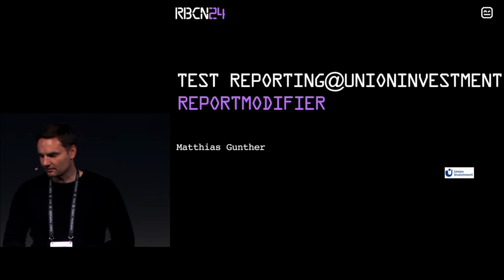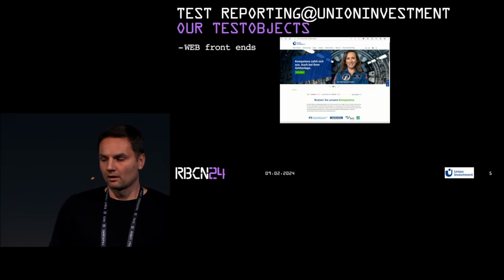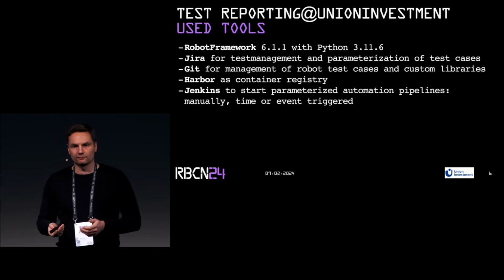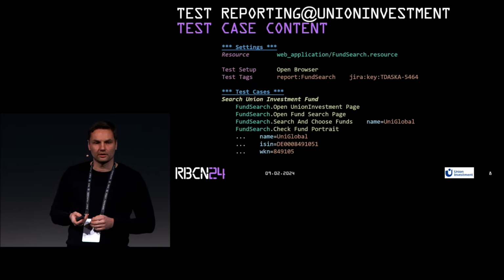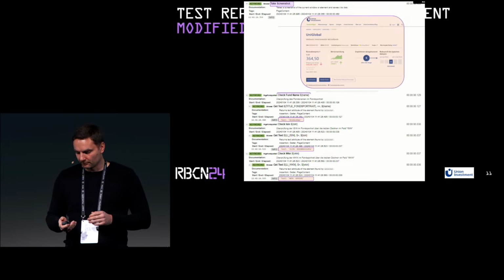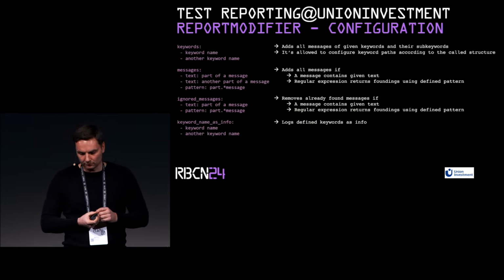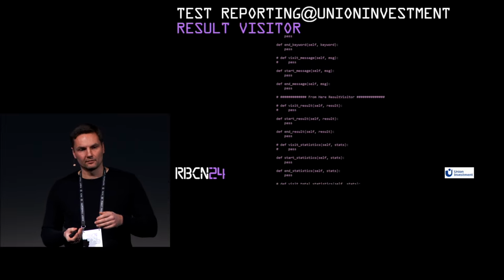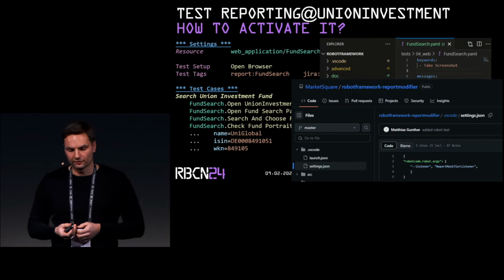RoboCon 2024 - Test reporting at Union Investment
Matthias Gunther, the Lead of Automation Development at Union Investment, delivers an insightful presentation focused on test reporting and automation. Here are the key takeaways:

Overview and Agenda

    Introduction to Union Investment: Gunther begins with a brief overview of the company, highlighting its significant role in fund management and its mission to grow investor wealth.
    Automation Process and Tools: The talk transitions to discussing the tools and processes employed for automation within the company.
    Complexity in Test Reporting: A detailed examination of the intricacies involved in test reporting is shared, emphasizing the challenges faced in generating comprehensive and meaningful reports.
    Custom Library Introduction: Gunther introduces a specialized library developed to streamline and enhance the reporting process, showcasing its practical applications and benefits.

    The Role of Automation: Insights into how automation aids in efficient reporting and data handling within large-scale financial operations.
    Tools Utilized: Explanation of specific tools integrated into Union Investment’s workflow for optimized testing and reporting.
    Addressing Reporting Challenges: Gunther outlines common hurdles in reporting and the strategies adopted to tackle them effectively.
    Library Demonstration: An overview of the custom reporting library, detailing its capabilities and how it fits into the broader automation strategy.